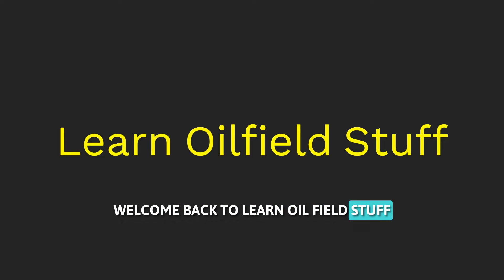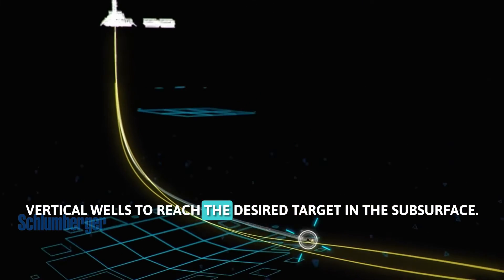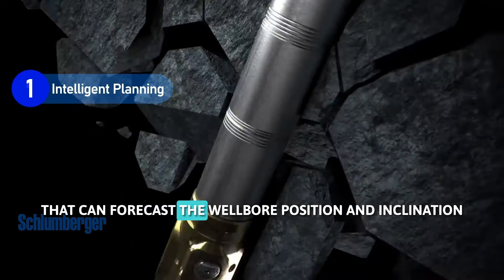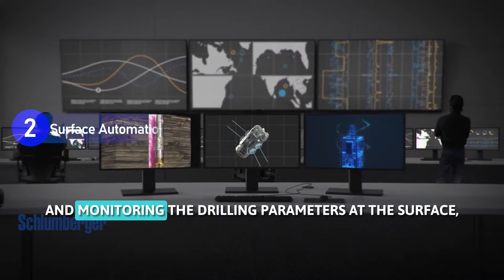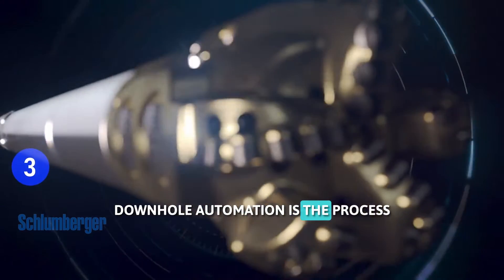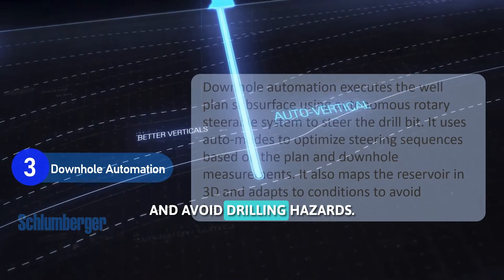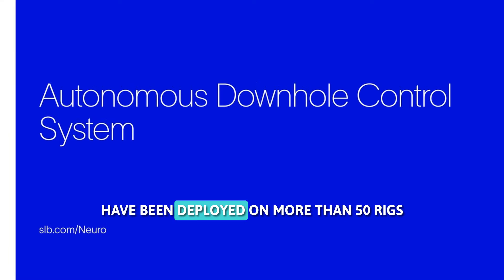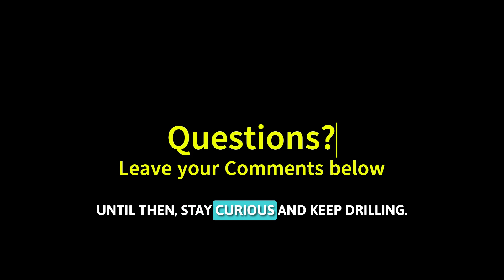Autonomous Directional Drilling - Schlumberger's Neuro Solutions Explained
Schlumberger's Neuro autonomous solutions are advancing directional drilling through artificial intelligence. This advanced software enables autonomous planning, surface automation, and downhole automation for drill operations. By creating a continuous feedback loop between surface and downhole, Neuro significantly increases efficiency and reduces human intervention. This video will explain how Neuro's intelligent systems are enabling the future of autonomous directional drilling.

Credits:
Schlumberger